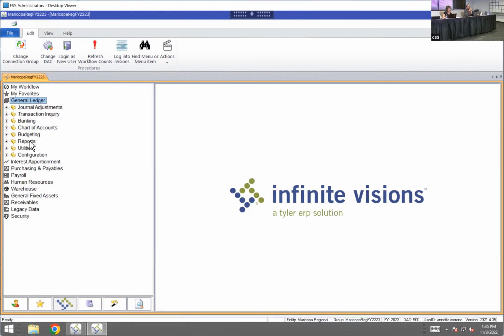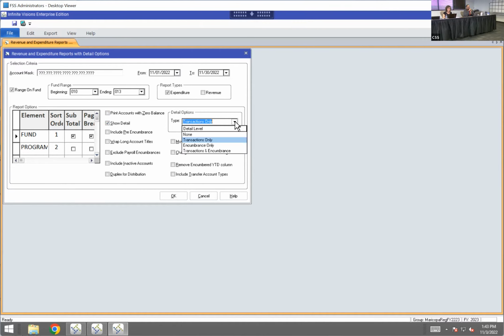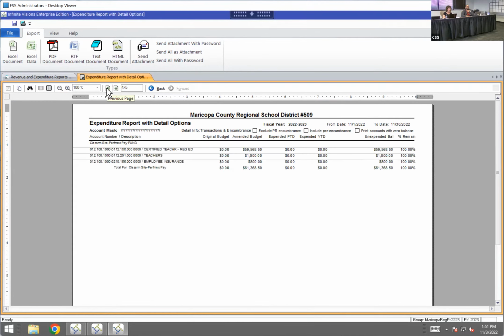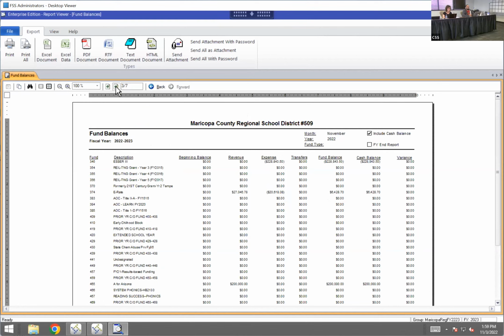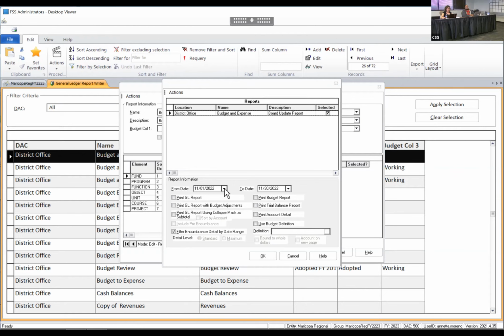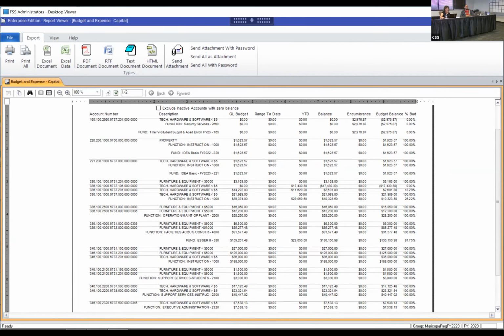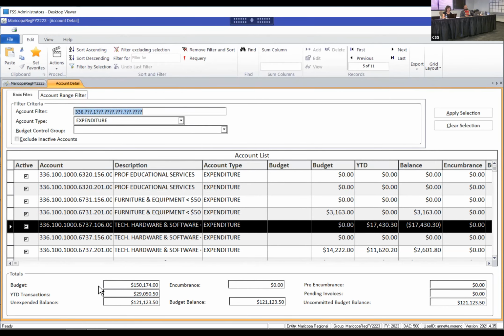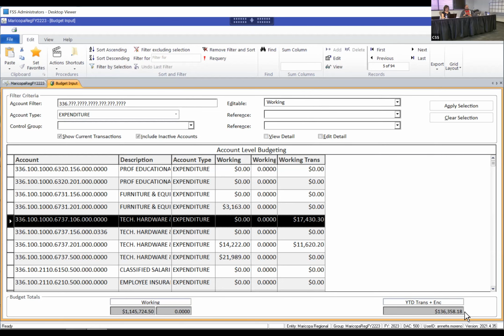GL 101 - Basic Reports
An overview of some basic reports and screens in School ERP Pro (formerly Infinite Visions) General Ledger.

Downloads:
Maricopa County Fund Cross Reference